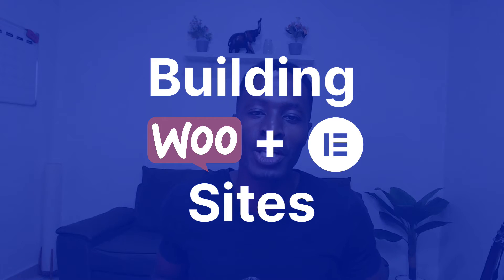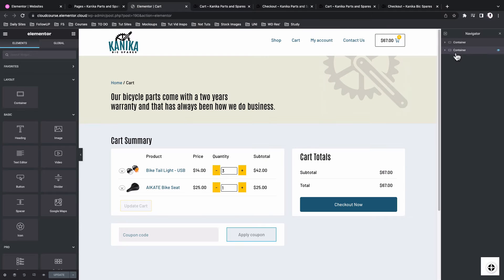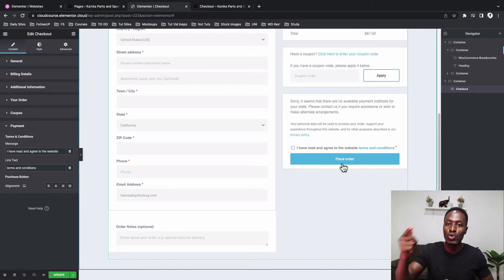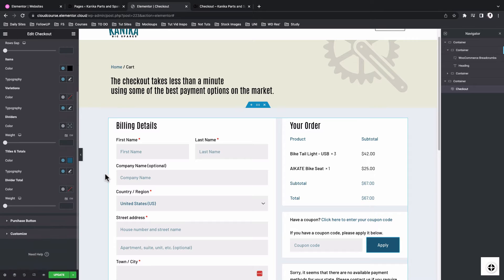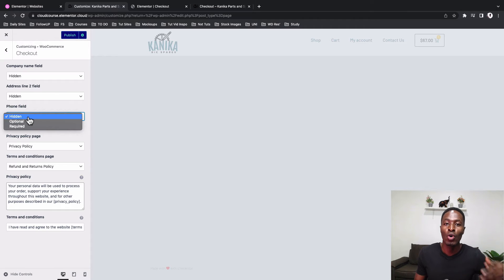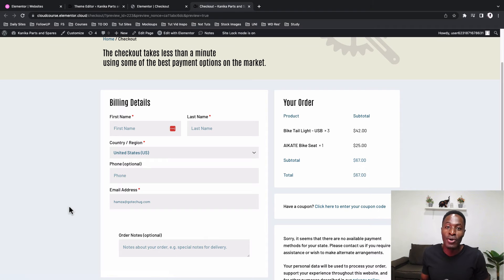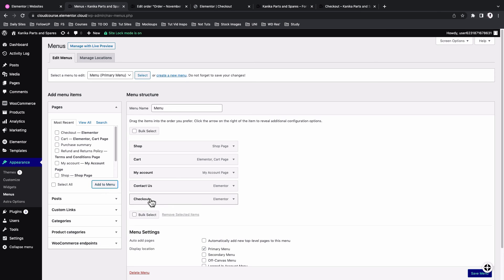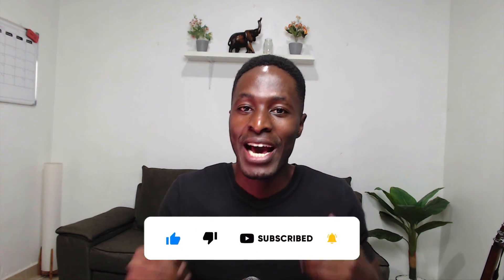Create a Checkout Page using Elementor [Elementor WooCommerce Shop]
In this video, I’ll show you how to create and customize your checkout page using Elementor for your WooCommerce Shop.
I’ll show you how to style different sections of the checkout page, hide some checkout fields, and enable payment gateways on your checkout page among others.

Timestamps
00:12 Intro
01:11 Create a checkout page
07:40 Disable/hide checkout fields
11:32 Enable payment gateways
13:52 Closing